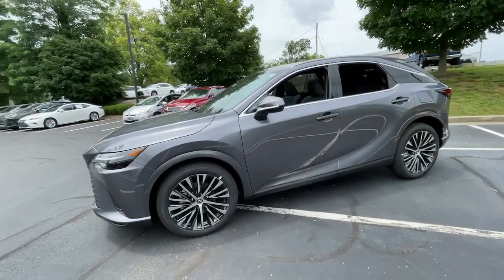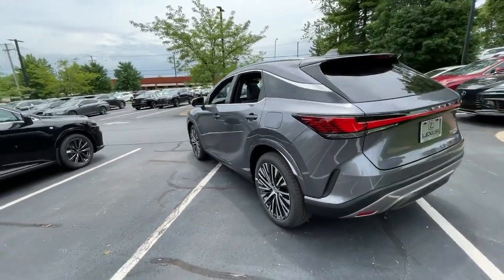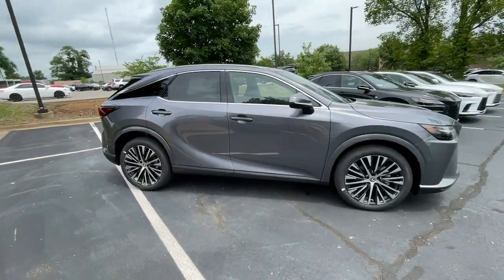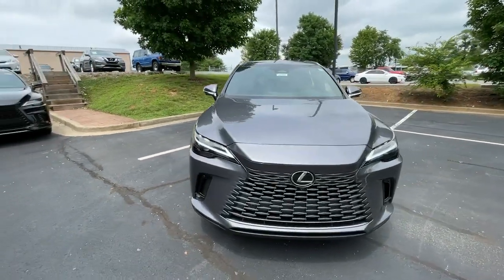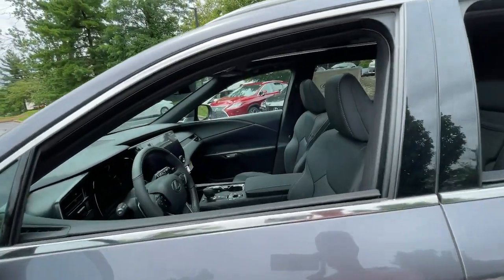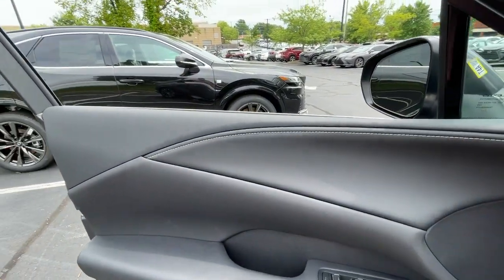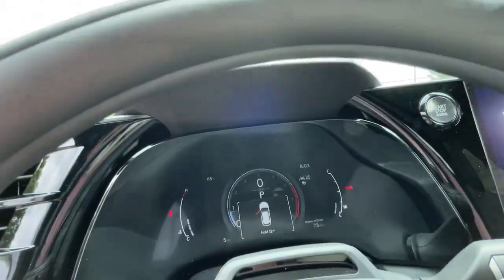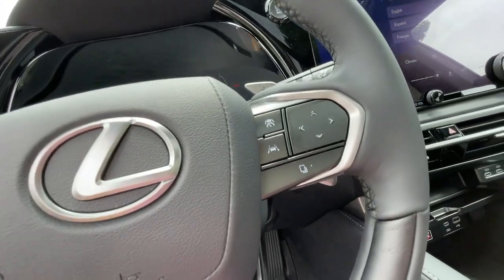2023 Lexus RX Lexington, Wyandotte, Colby, Becknerville, Clintonville, KY X32989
NEBULA GRAY PEARL New 2023 Lexus RX Premium Plus available in Lexington, KY at Lexus of Lexington. Servicing the Lexington, Wyandotte, Colby, Becknerville, Clintonville, KY area.

1264 E New Circle Road

Heated Leather Seats NAV Sunroof Rear Air Power Liftgate All Wheel Drive Turbo. RX 350 Premium Plus trim NEBULA GRAY PEARL exterior and BLACK W/ SILVER PREFORMAN interior. FUEL EFFICIENT 28 MPG Hwy/21 MPG City! READ MORE! KEY FEATURES INCLUDE: Leather Seats Navigation All Wheel Drive Power Liftgate Rear Air. Lexus RX 350 Premium Plus with NEBULA GRAY PEARL exterior and BLACK W/ SILVER PREFORMAN interior features a 4 Cylinder Engine with 275 HP at 6000 RPM*. OPTION PACKAGES: WHEELS: 21 20-SPOKE ALLOY Tires: 235/50R21 AS HEAD-UP DISPLAY (HUD) normal head up display and standard normal speed meter PANORAMIC VIEW MONITOR W/BSM TRAFFIC JAM ASSIST lane change assist and lane keeping assist system PANORAMA GLASS ROOF DIGITAL KEY ADVANCED PARK. WHO WE ARE: We here at Lexus of Lexington have made it our mission to provide a first class car-shopping experience to our valued customers throughout Lexington Frankfort KY Georgetown KY and Richmond KY. With our vast selection of new and used cars youll have the chance to browse our current inventory in a comfortable stress-free shopping environment. Visit us to take a test drive learn more about financing or service your car and we can assure that youll always be well taken care of! Horsepower calculations based on trim engine configuration. Fuel economy calculations based on original manufacturer data for trim engine configuration. Please confirm the accuracy of the included equipment by calling us prior to purchase.